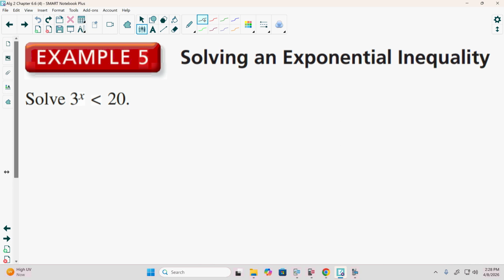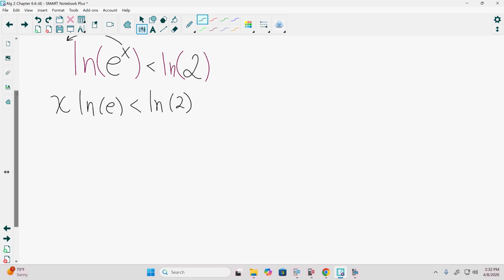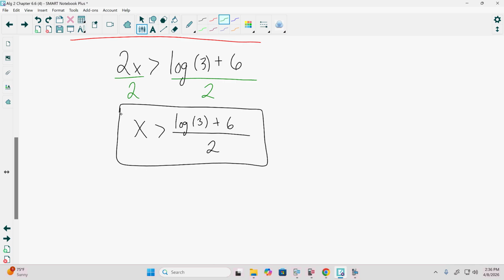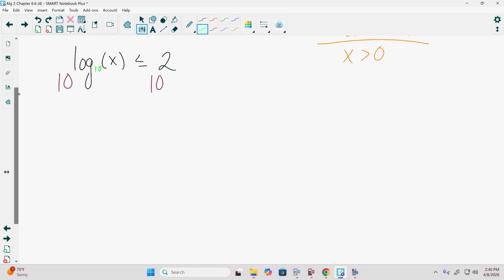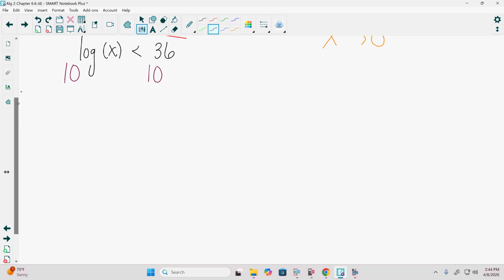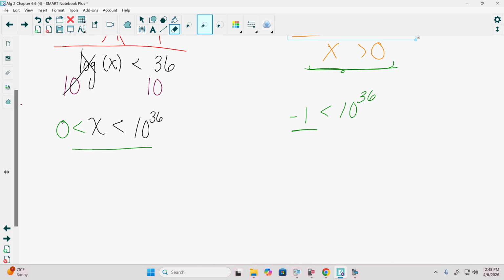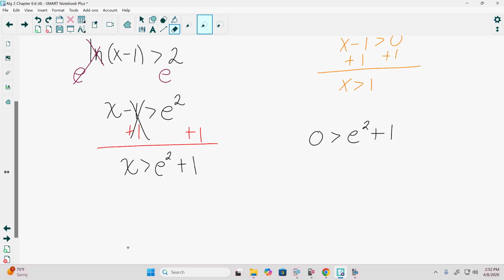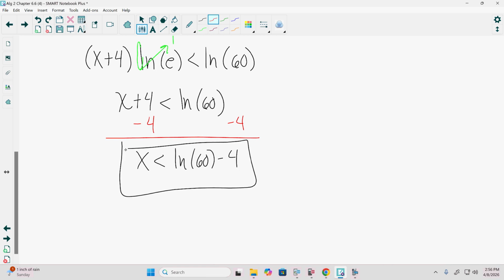Algebra 2 Chapter 6.6 (4)